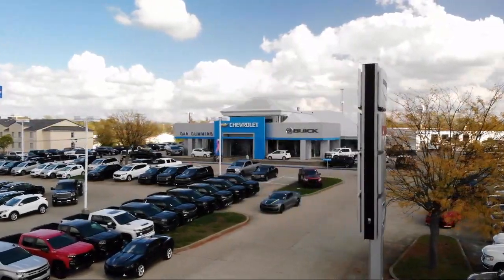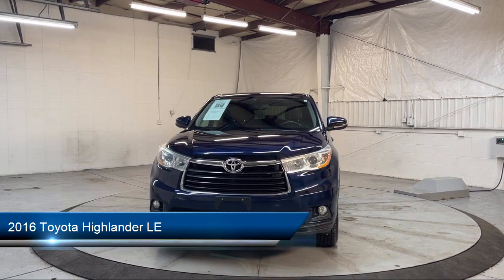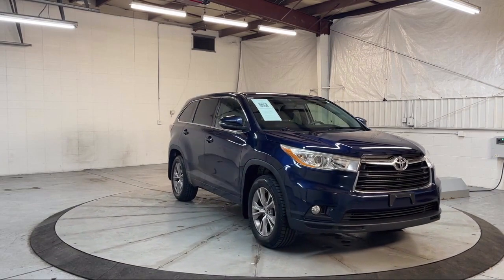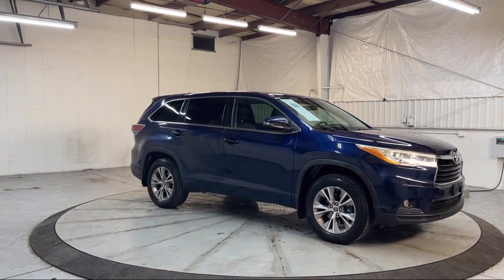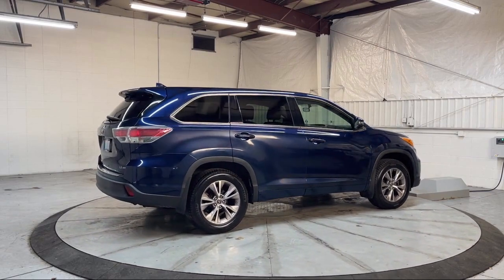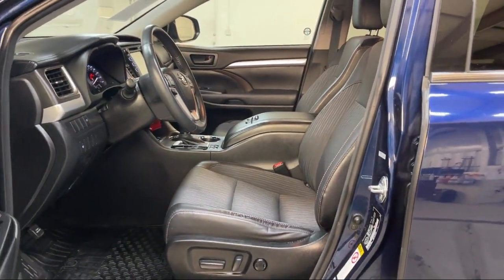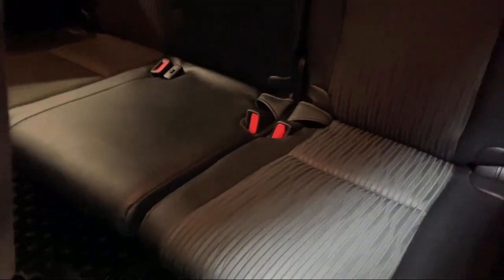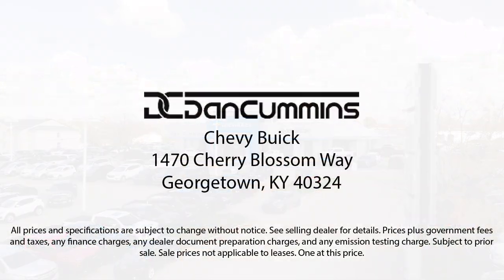2016 Toyota Highlander LE Georgetown Lexington Louisville Somerset Nicholasville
2016 Toyota Highlander LE Stock Number: 13437 Vin:5TDBKRFH1GS277381.